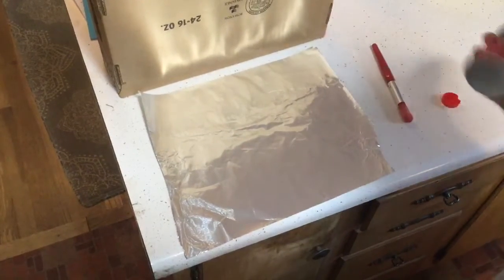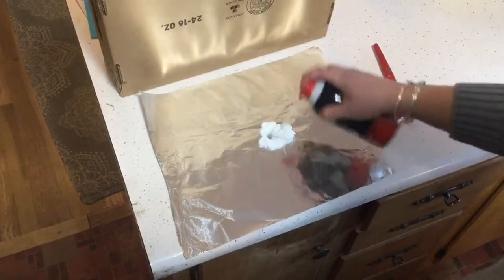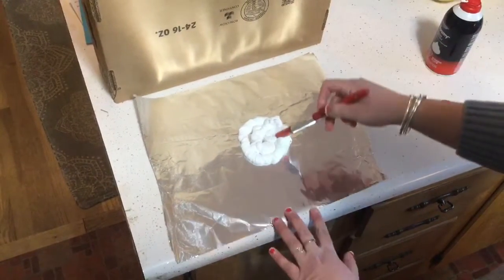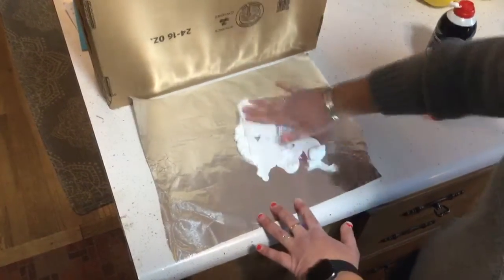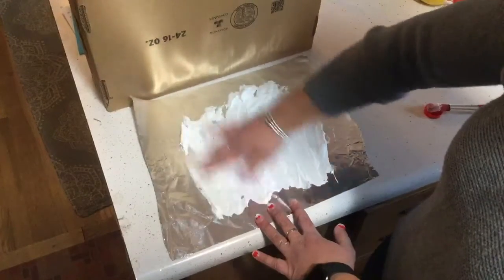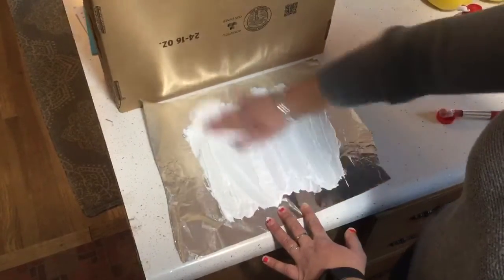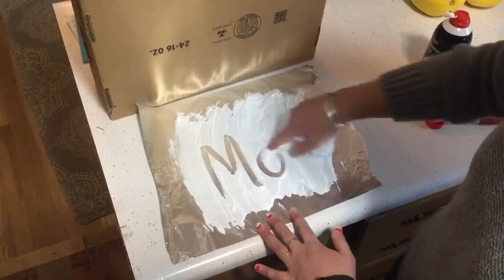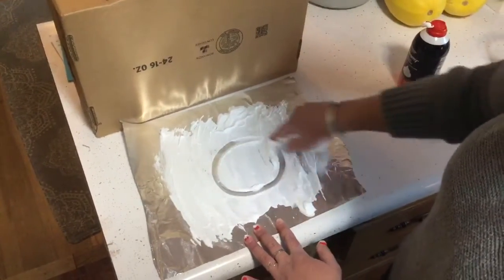Sensory Time - Shaving Cream